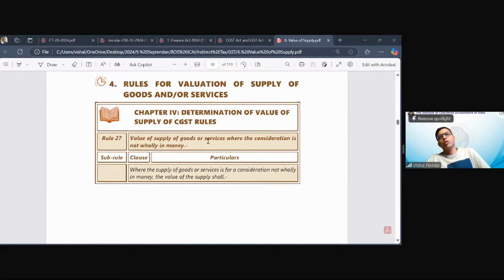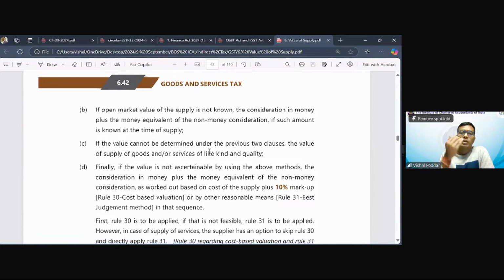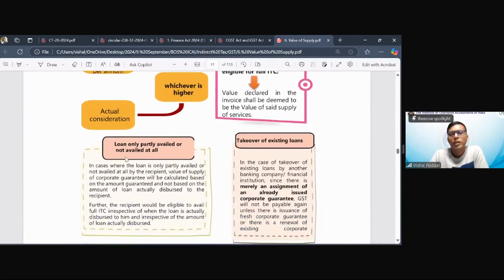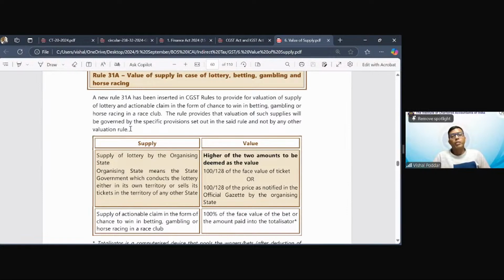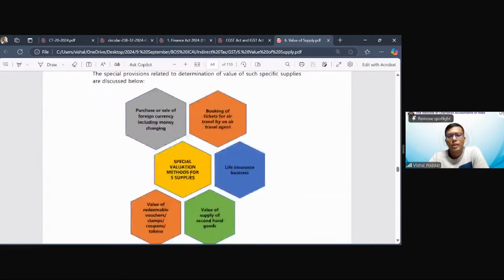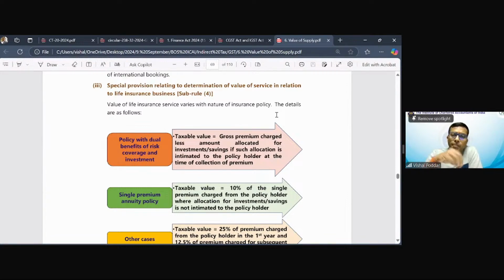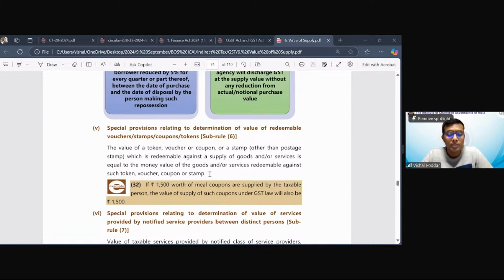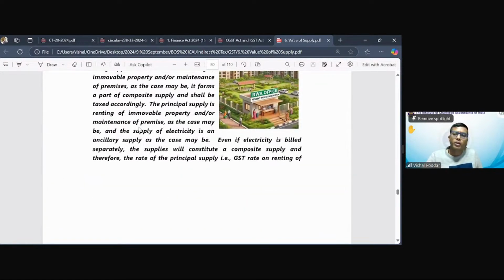Final Paper 5: ITL | Topic: Time of Supply, Value of Supply | Session 2 | 19 Dec, 2024